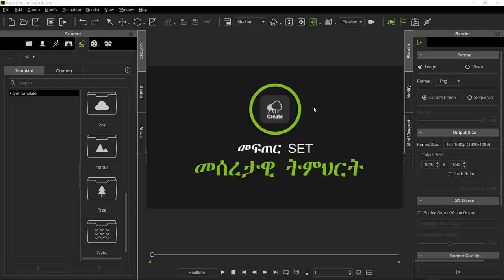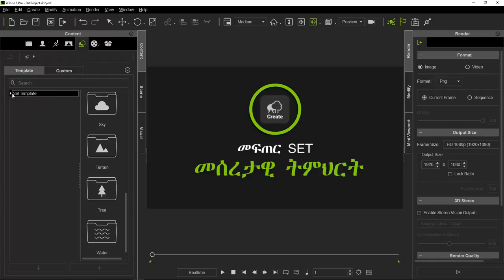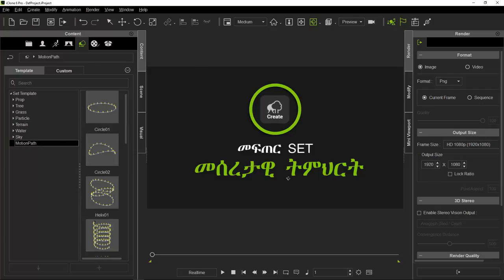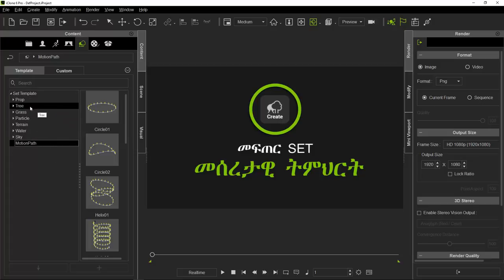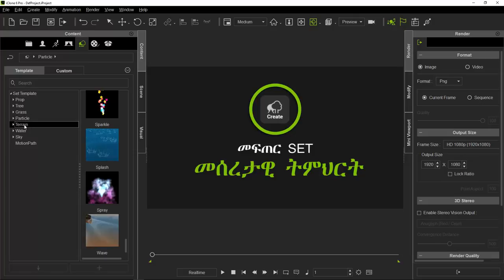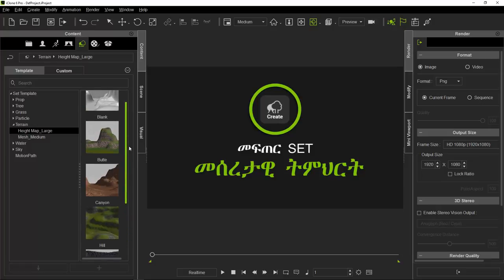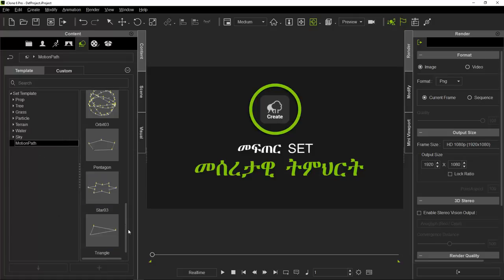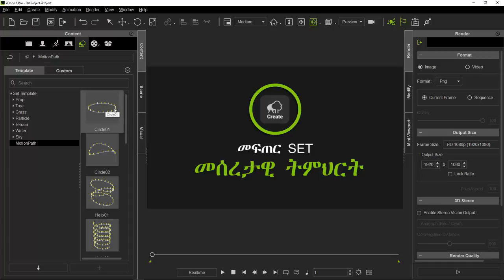20 - መፍጠር (SET)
በዚህ የትምህርት ክፍላችን የአይክሎን ሶፍትዌር የኢፌክት መፍጠር አጠቃቀም እንማራለን።
 ምንም እንኳን ይህ ትምህርት ለእናነተ ባያስፈልጋችሁ ሰብስክራይብ እንድታደርጉ አበረታታለሁ። ይህም ዩቱብ ላይ ብዙ ወገኖቻችን መጥቀም እንድችል ነው። ምክንያቱም  ብዙ ሰብስክራይበሮች ሲኖሩ ዩቱብ ይህ ቻናል በቀላሉ እንዲገኝ ወደፊት ለሰዎች ስለሚያመጣው ነው። ስለ ትብብራችሁ አመሰግናለሁ።

ይህን በመድረግ እውቀትን ለሚፈልጉት እናድርስ።

ሶፍትዌሩን ከዚህ በታች ያለውን ሊንክ በመጠቀም ለሰላሳ ቀን ሙከራ ዳውንሎድ ያድርጉ